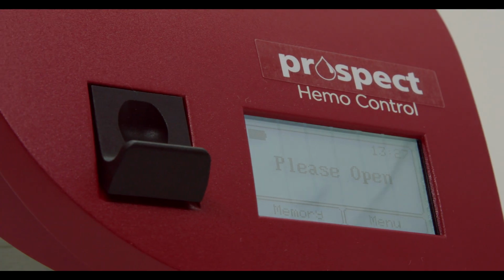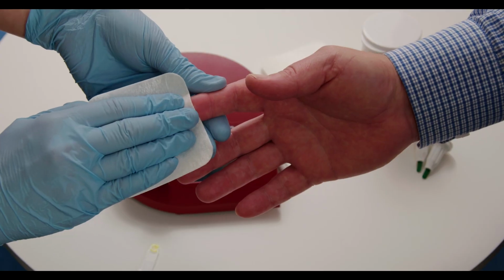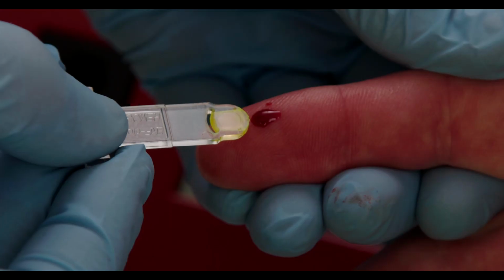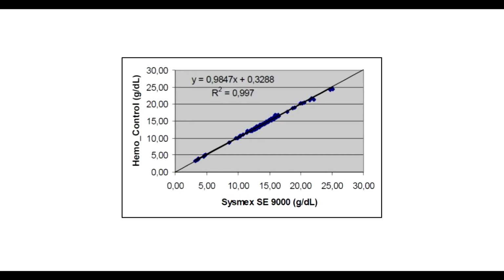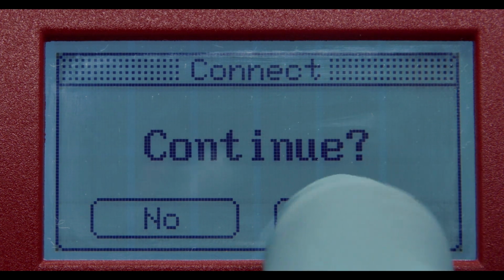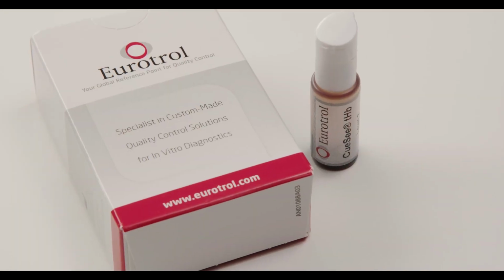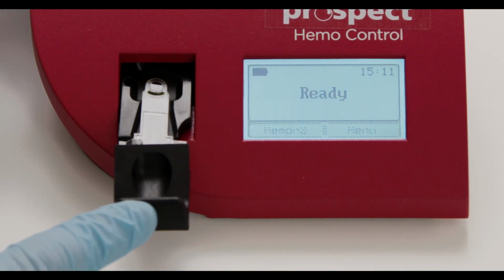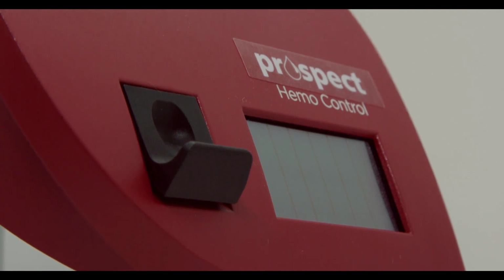Hemo Control Analyser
Simple, accurate and reliable haemoglobin measurements from a comprehensive data management analyser.
User friendly features minimise training time
Step by step on screen instructions
Backlit touch screen
Soft-load cuvette holder

Practical & portable
Haemoglobin and haematocrit results from one sample available
after 25-60 seconds depending on concentration
Venous, arterial or capillary blood
Sample volume only 8µl
Bubble free cuvette design
No maintenance required, auto self-test
Integrated rechargeable battery approx 100 hours

Efficient data handling
Bidirectional interface using LIS2-A2 communication standard
Stores 4000 patient results
Connect to PC via USB connector cable
Basic device upgradeable with data management DM functions: Barcode identification of patients, operators, cuvette LOT and control materials, quality control lockout function, additionally stores 500QC results
Hemo Control Manager with instant connectivity to all DM functions with integrated Bluetooth™ technology